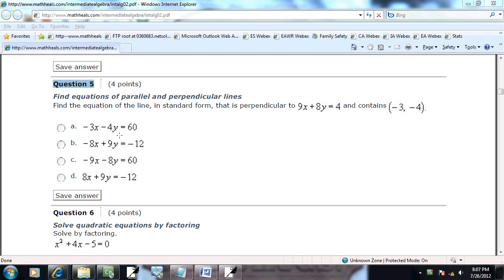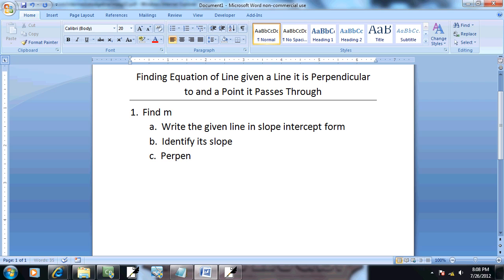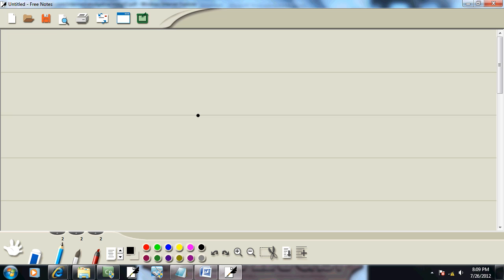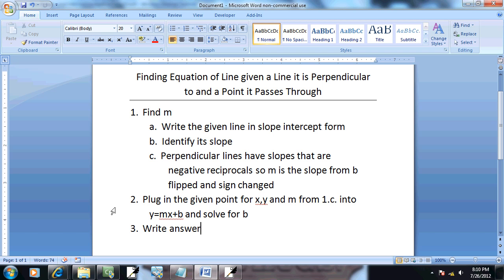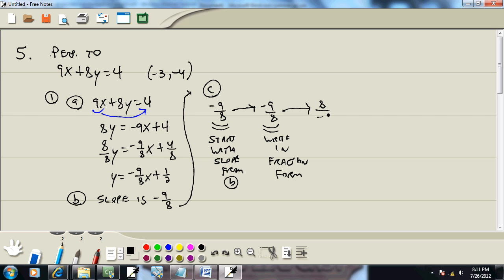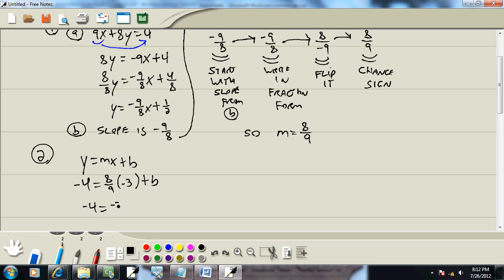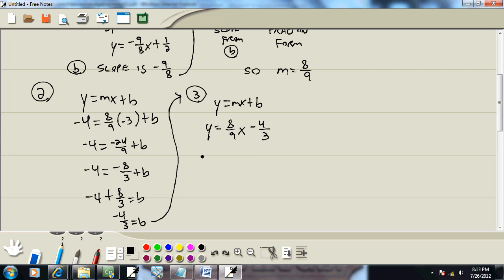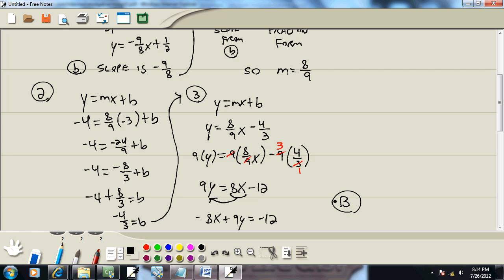Intermediate Algebra - Practice Final Exam 2 - Problem 05